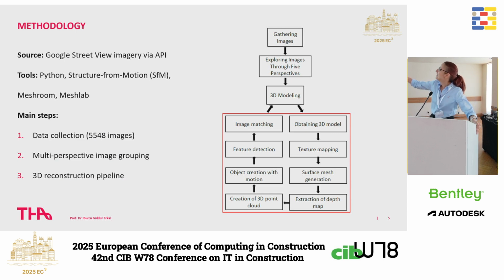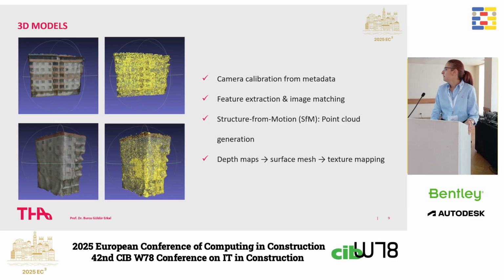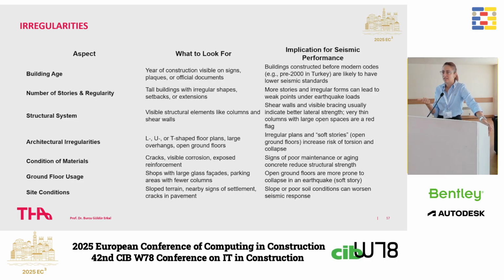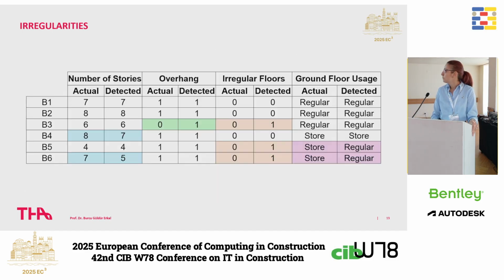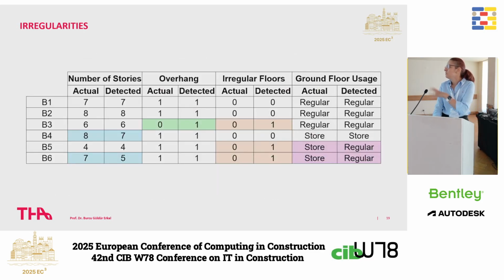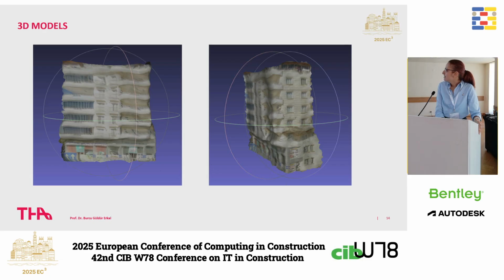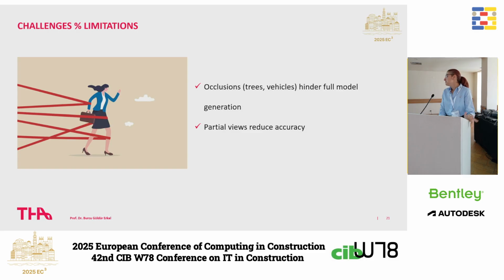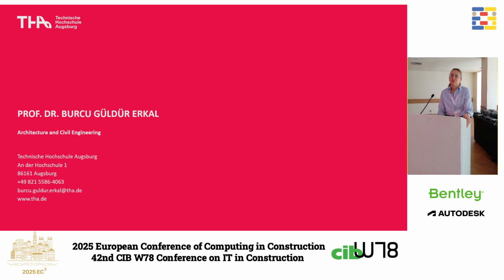2025 EC3 & CIB W78 - Bayraktar, Merve - Determining the Risk Conditions of Structures Through 3...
Title: Determining the Risk Conditions of Structures Through 3D Modelling

Authors: Bayraktar, Merve (1);
Güldür Erkal, Burcu (2);
Aldemir, Alper (1)

2: Augsburg Technical University of Applied Sciences, Germany

Abstract: This study aims to enhance community safety and resilience by assessing post-earthquake risks using Google Street View images for 3D data acquisition in the Nurdagı district, Gaziantep. A total of 5548 images were collected via 360° and 180° scans, then processed using the ’Structure from Motion’ algorithm to construct a 3D point cloud, generate depth maps, and create surface meshes. Texture mapping was applied for successful 3D modeling of structures. This innovative approach utilizes Google Street View images as an alternative to traditional 3D urban modeling, offering detailed data resources and significant contributions to urban planning, architectural conservation, and structural engineering.